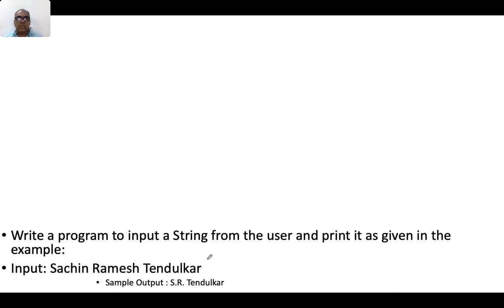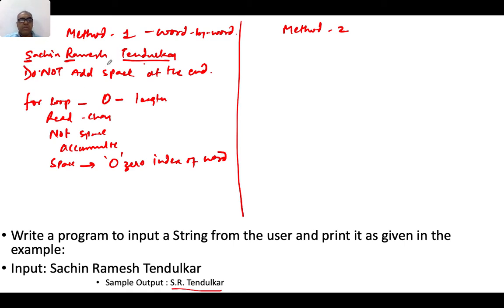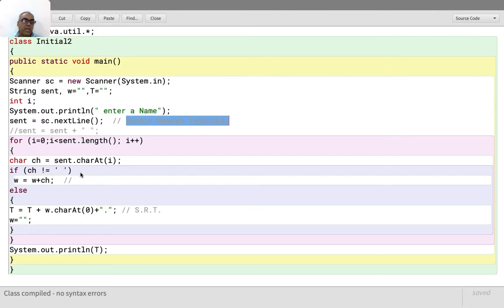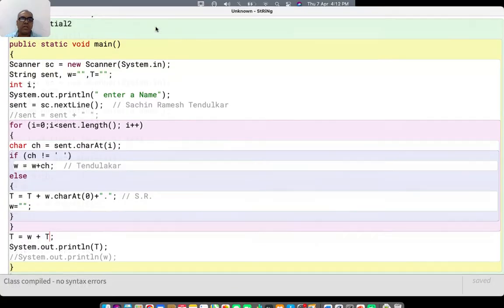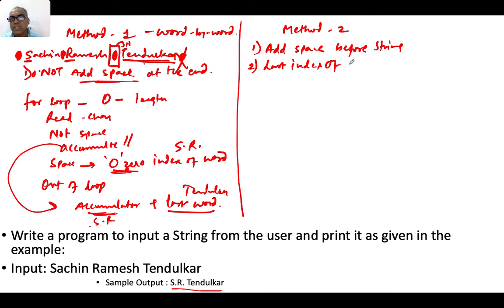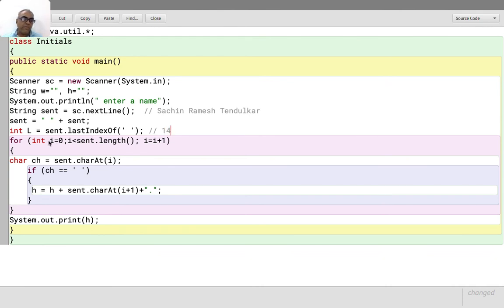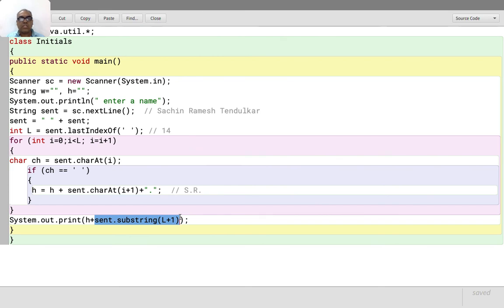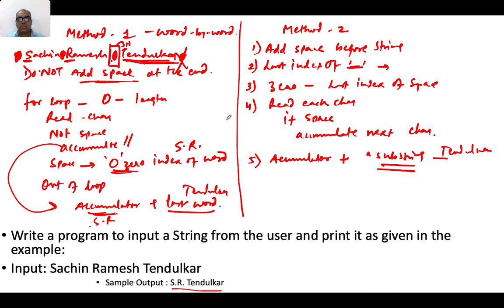String 16 Program 4 initial 2 S R Tendulkar and Tendulkar S R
This program helps a student to print initials of name as per title using Java for ICSE students